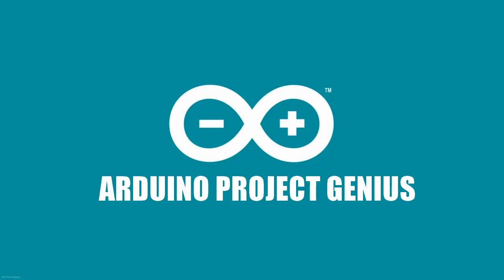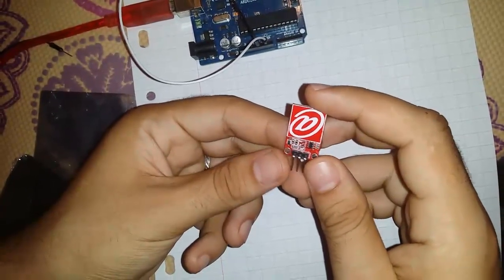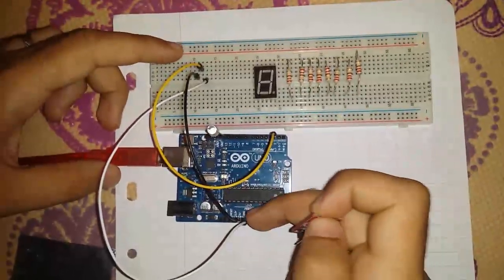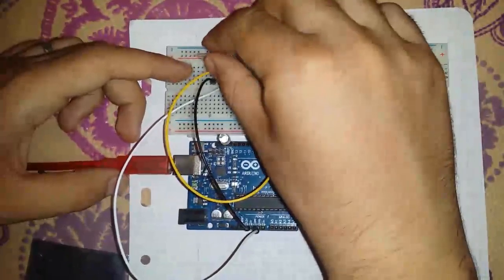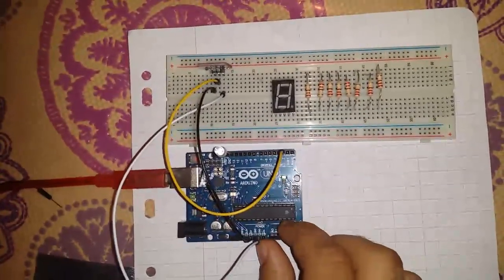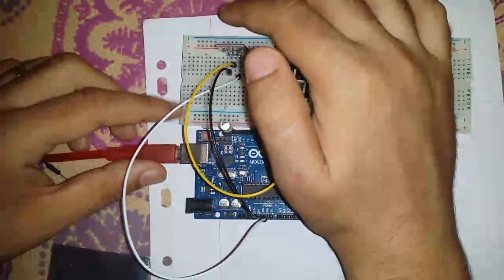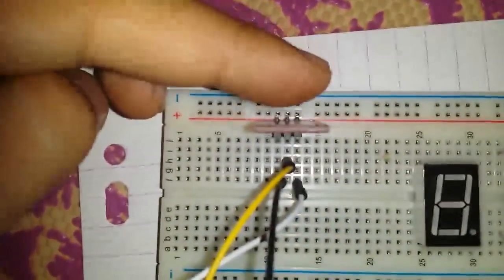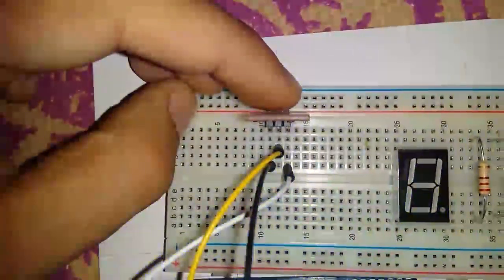Arduino Project Digital Touch Sensor Module with LED